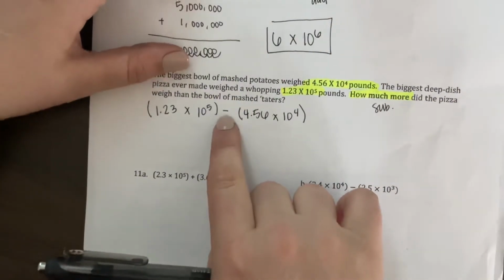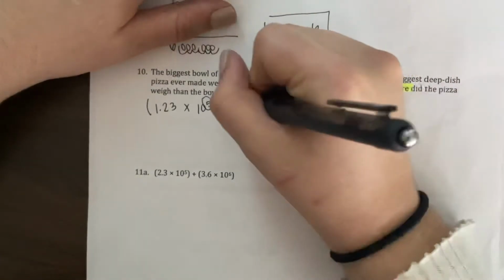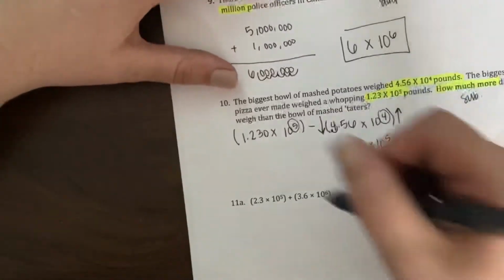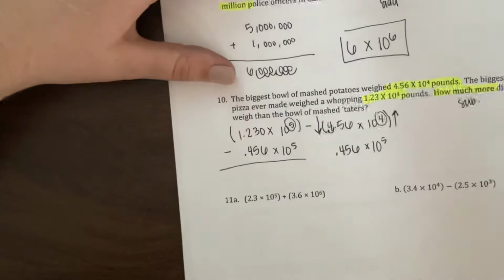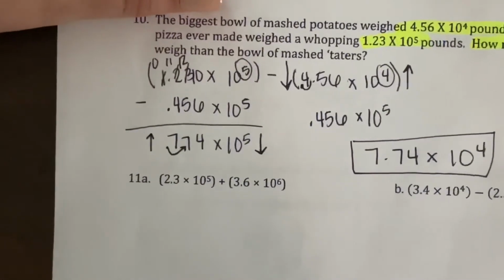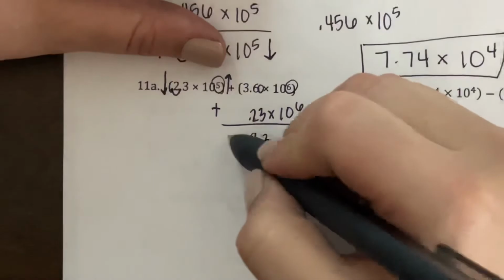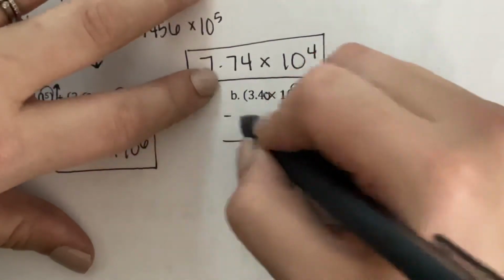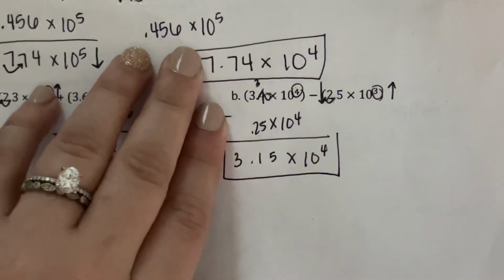Unit 7 SG #6-11